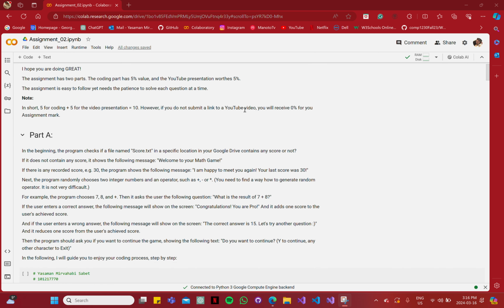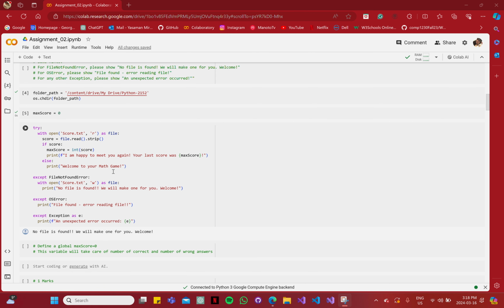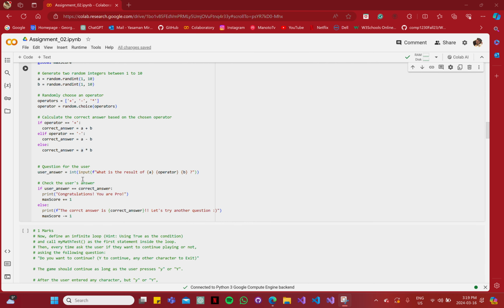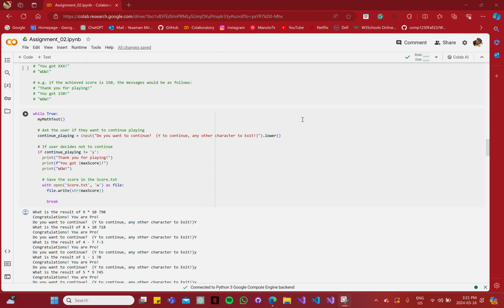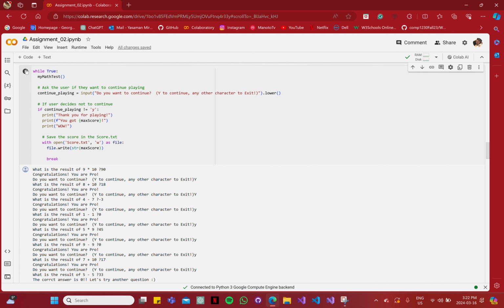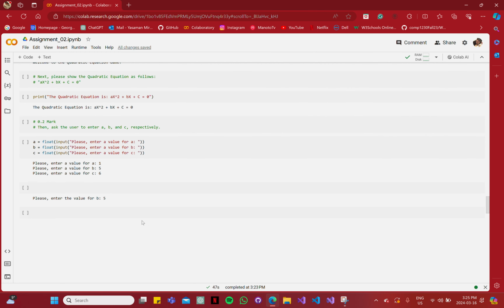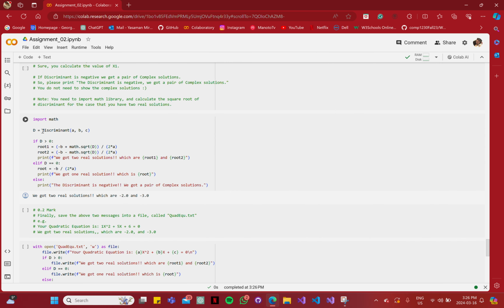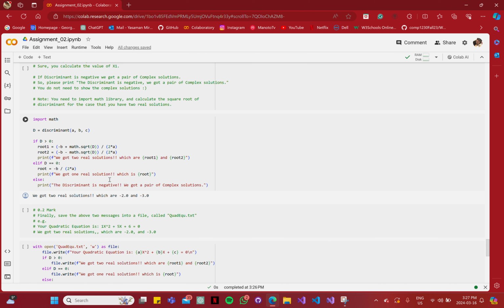COMP2152 - Assignment 2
Math Game